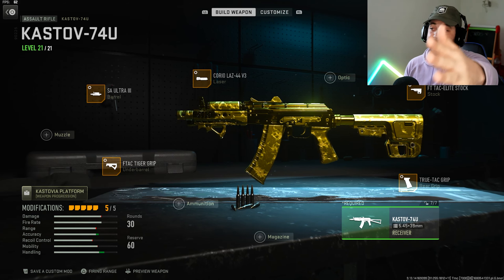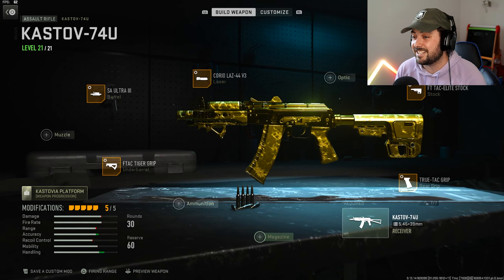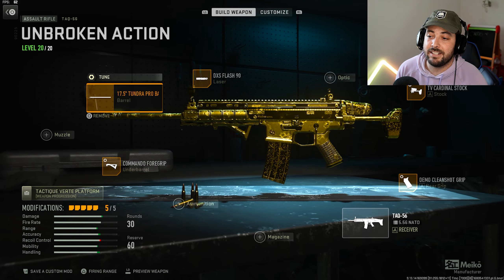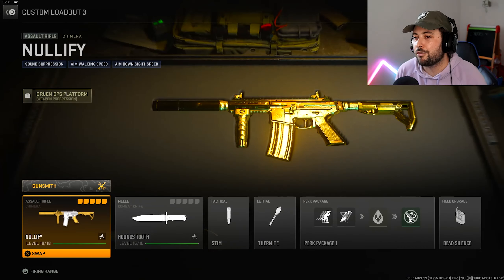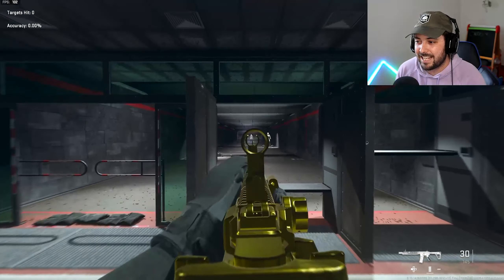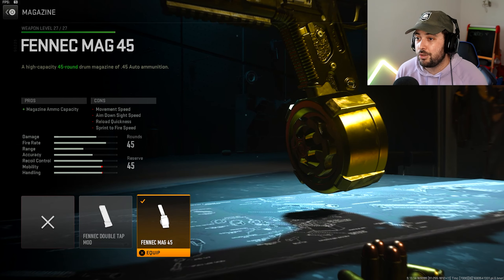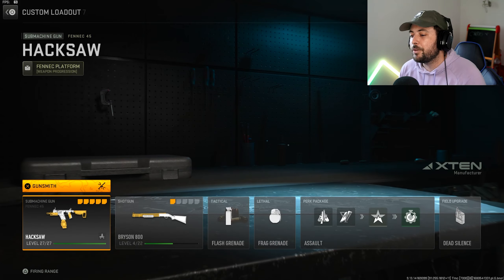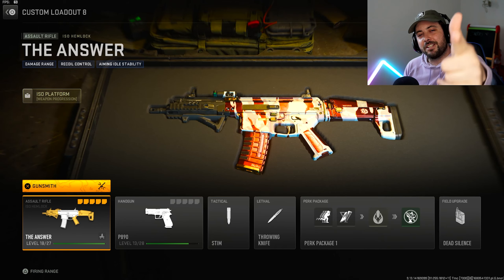TOP 5 MOST OVERPOWERED GUNS IN MODERN WARFARE 2 (Best Class Setup) COD MW2 Multiplayer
YOO THESE TOP 5 BEST CLASS SETUPS WITH TUNING IN COD MW2 ARE A MUST USE! THE KASTOV 74u IS MY FAVORITE ONE ON THIS LIST FOLLOWED BY THE M4, TAQ 56 AND MORE! MAKE SURE TO USE THESE OVERPOWERED AND BROKEN GUNS IN MODERN WARFARE 2 MULTIPLAYER TO GET SOME INSANE GAMEPLAY!